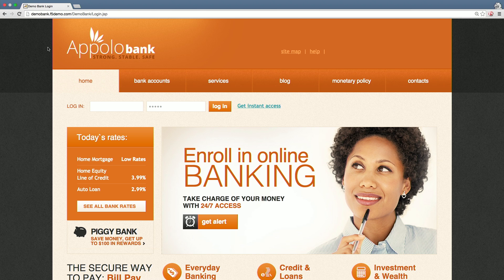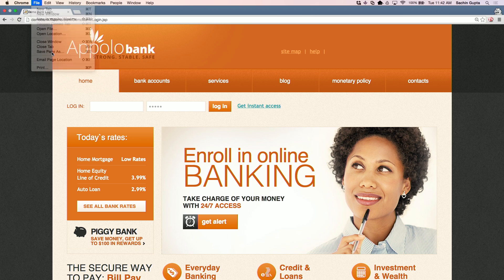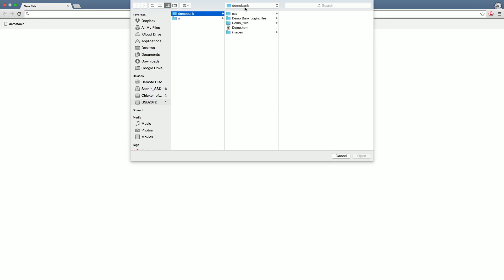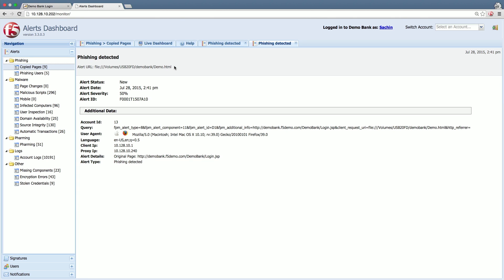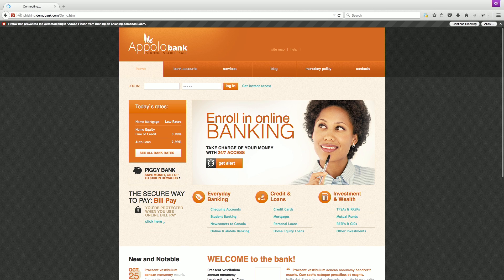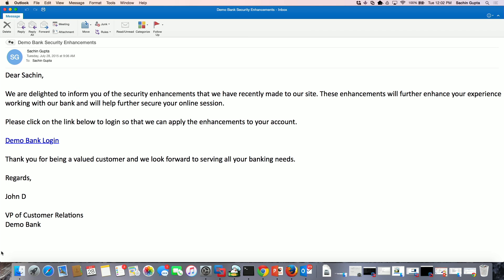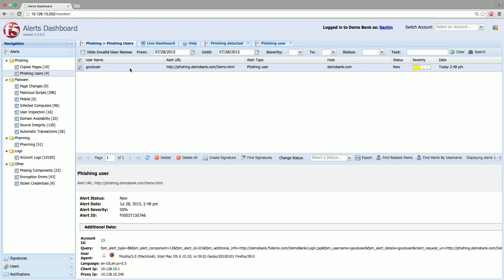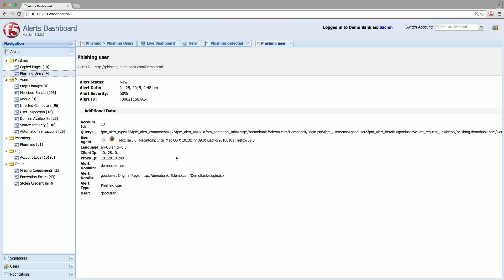F5 WebSafe: Phishing protection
Watch to learn how WebSafe is used to minimize the impact of phishing campaigns and identify and stop phishing attacks even before mass emails are sent out.  for more
information on F5 WebSafe.